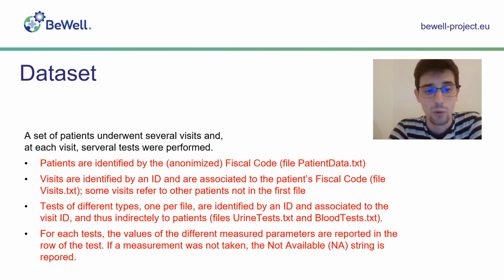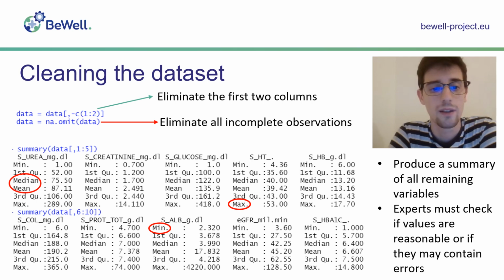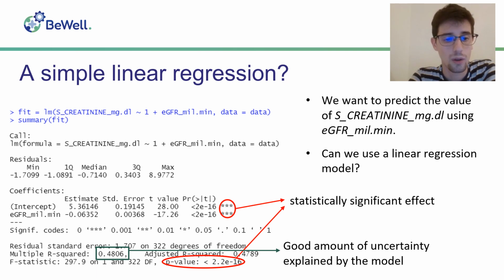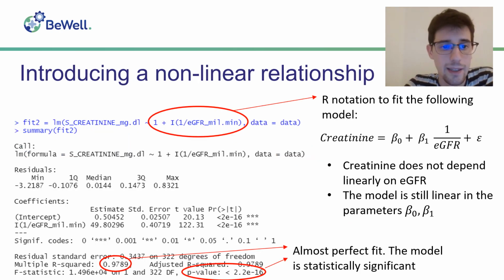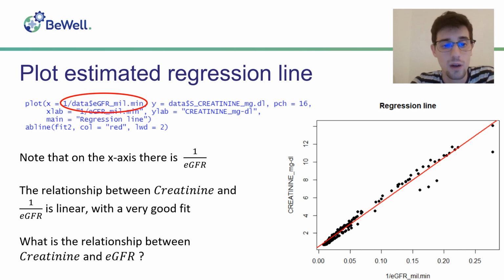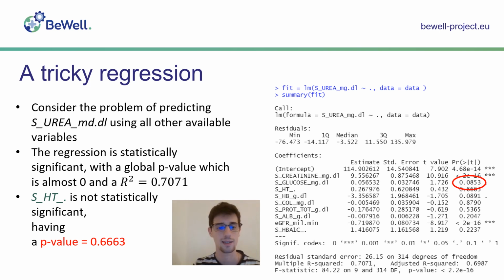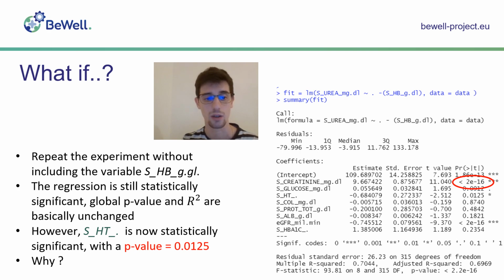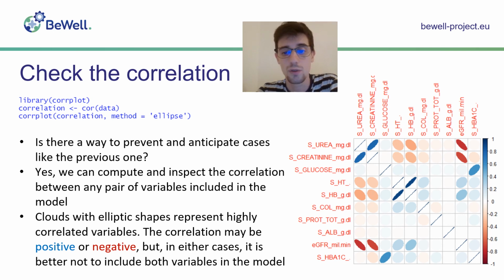Big Data & Analytics: BeWell-T04 - Module 3 - Lesson 3.6